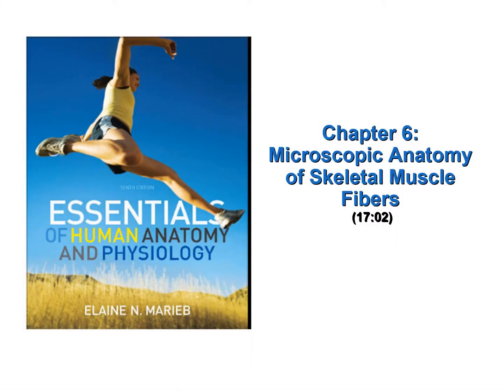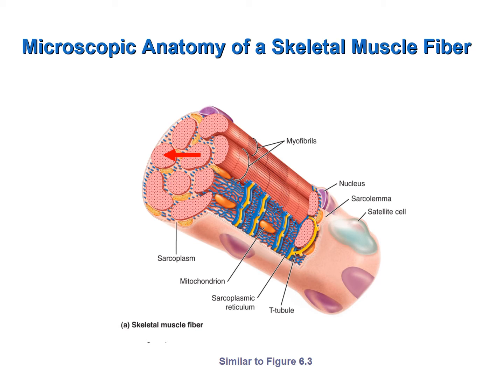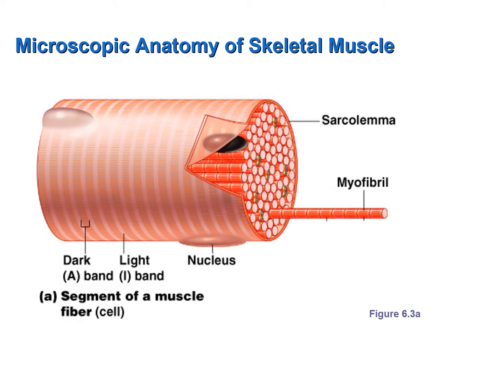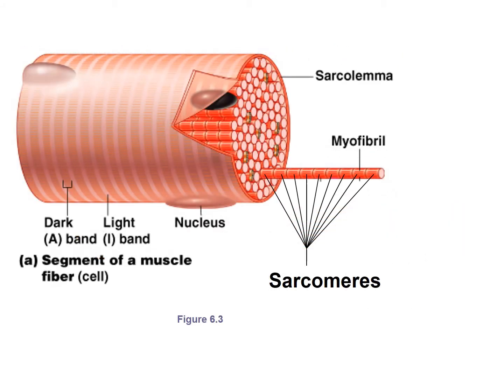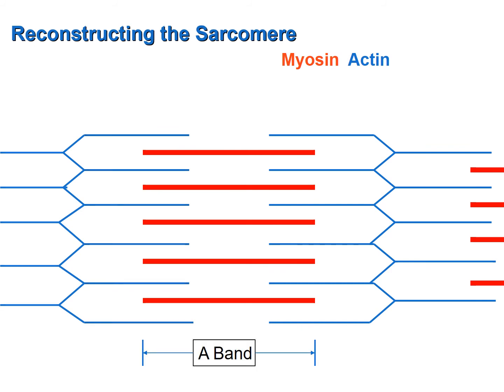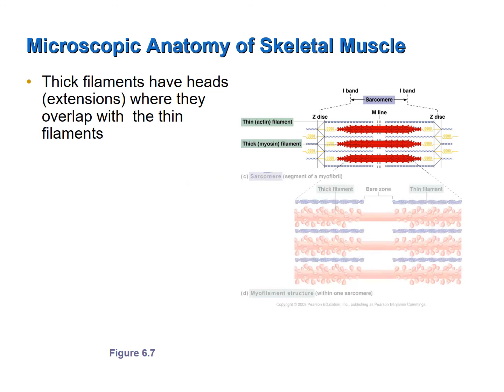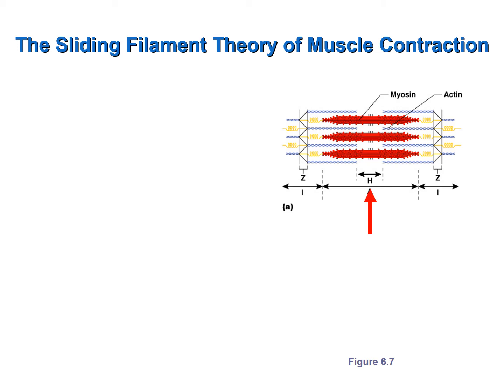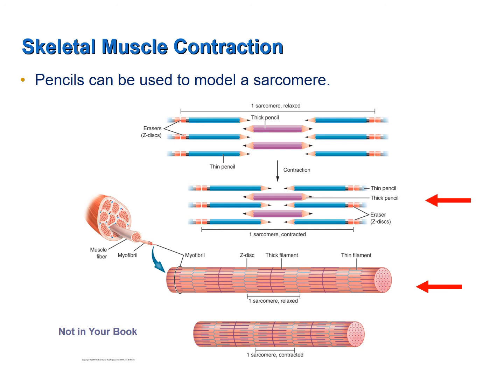Microscopic Anatomy of Skeletal Muscle Fibers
This screencast discusses the anatomy of a skeletal muscle fiber.